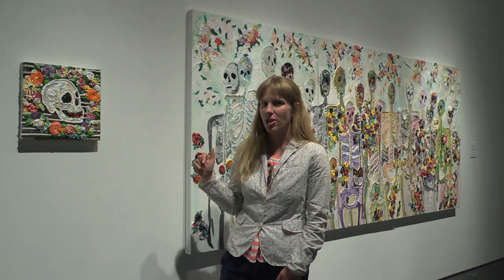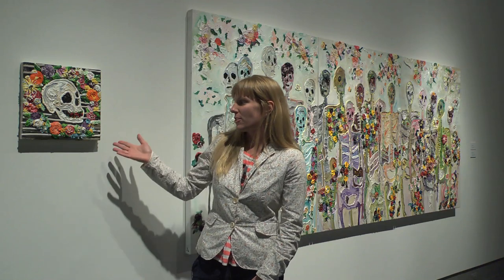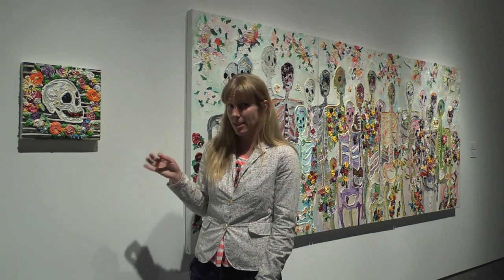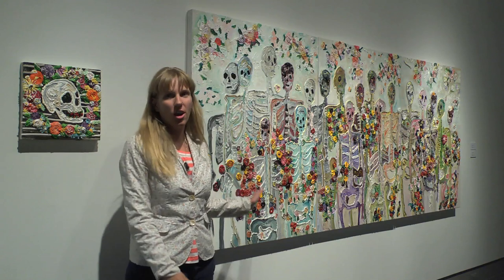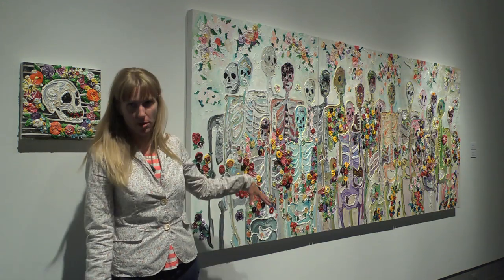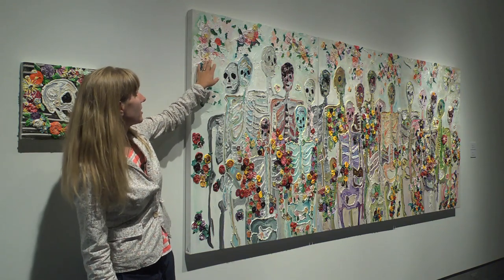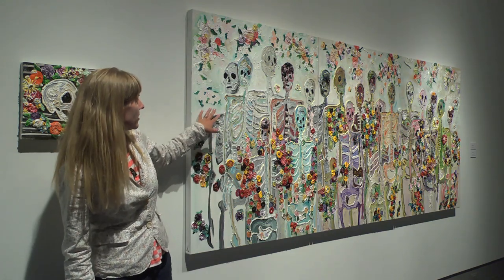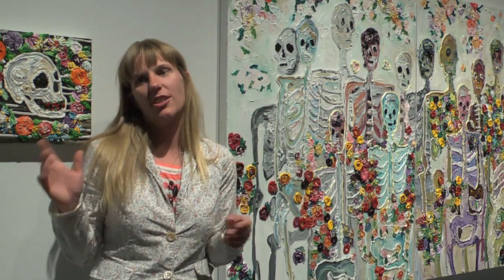The Show 11 Caroline Larsen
Nothing Lasts Forever